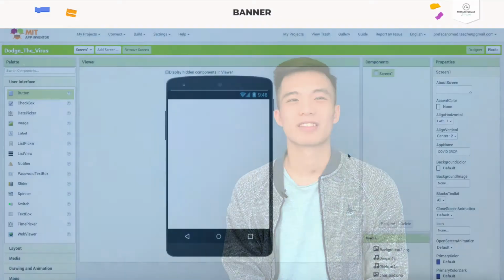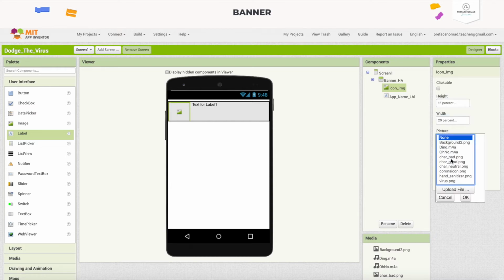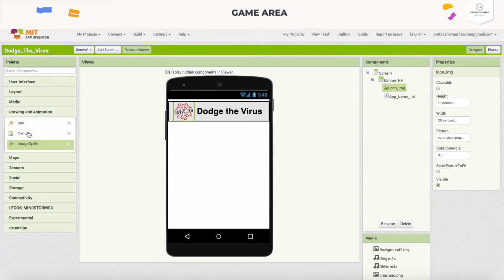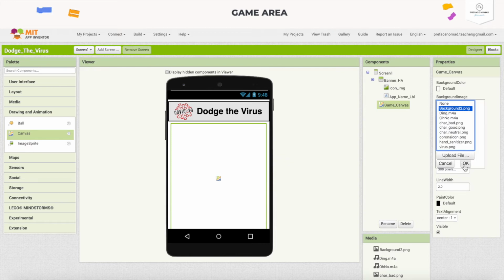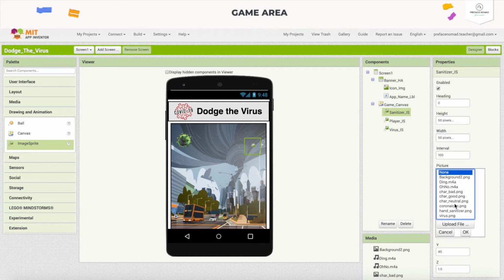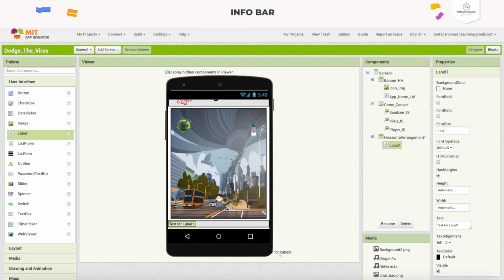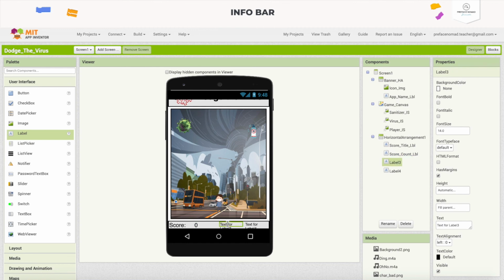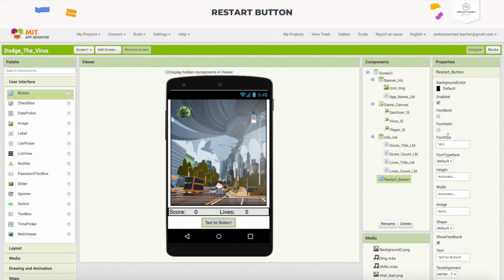App Inventor Tutorial | Dodge the Virus | Part 1. Designer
An App Inventor tutorial on the game, Dodge the Virus. You will learn how to set up game in designer using Image Sprites, the Canvas, and Coordinates.